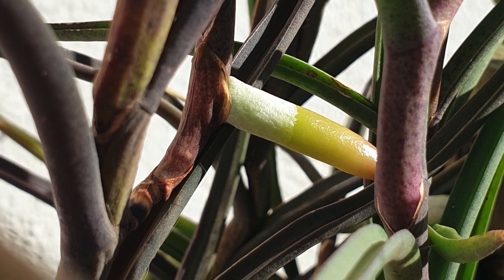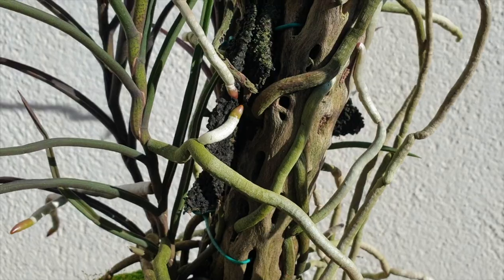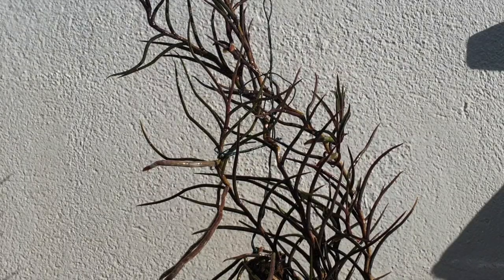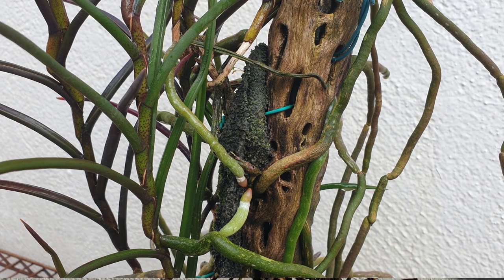Debunking Holcoglossum kimballianum prolific bloomer | What makes an orchid a keeper?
Blooming size ✅ Temperature drops ✅ Vigorous growth ✅ High Light ✅ all these things are what makes my Holcoglossum kimballianum grow well, with the exception of high humidity during the warmer months of the year. My holcoglossum kimballianum does not get enough humidity for 5 months of the year, but is that the only reason why my specimen sized holcoglossum kimballianum will not bloom, or is there something I am missing? Why won't my holcoglossum kimballianum bloom?
TIMESTAMPS:
00:00 - Holcoglossum kimballianum and it's growth habit
00:32 - Holcoglossum kimballianum in 2018 set up
00:48 - How fast does Holcoglossum kimballianum grow?
01:38 - What temperature range does Holcoglossum kimballianum tolerate?
02:29 - How did the genus Holcoglossum get it's name?
02:53 - How much light does Holcoglossum kimballianum need?
03:27 - Holcoglossum kimballianum leaves are very delicate
04:03 - Where do Holcoglossum kimballianum spikes grow from
04:29 - How long does it take for Holcoglossum kimballianum to bloom once a spike starts growing?
04:59 - How much water does Holcoglossum kimballianum need?
06:10 - How much fertilizer and supplements does Holcoglossum kimballianum?

My environment:
Mediterranean climate, hot summers / mild winters
45% - 85% humidity, with regular airflow
              Morpho_Diana - Rachel K Collier
Thumbnail / Outro Image:   Bodum.westernscandinavia.org
Orchid growing supplies:
               Seramis, Akadama
Water: Reverse Osmosis
Insecticidal Soap
General PPM: 300 Summer, or in active growth
                          150 Winter, RO Water and KelpMax only